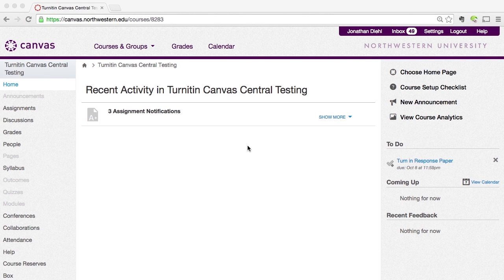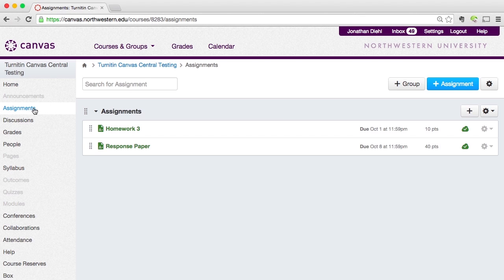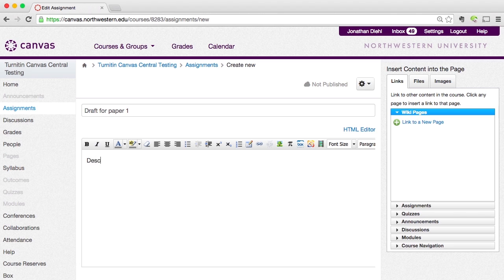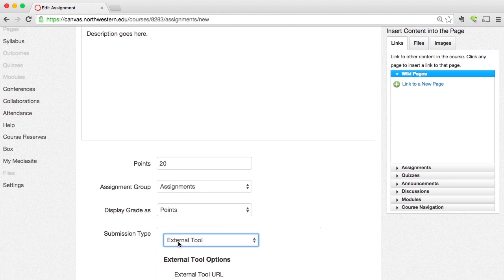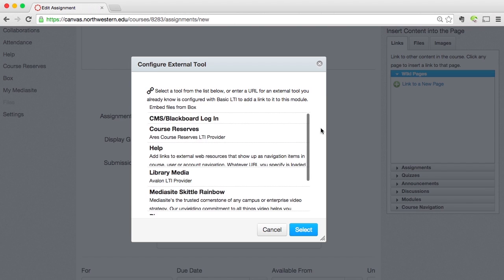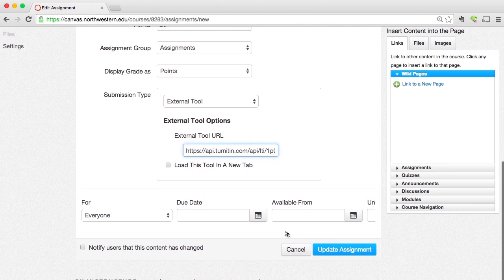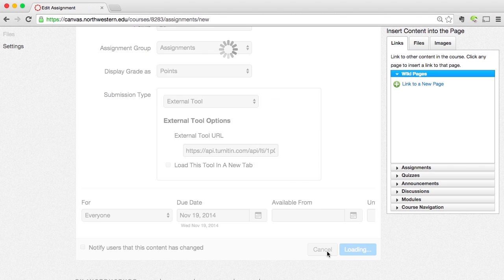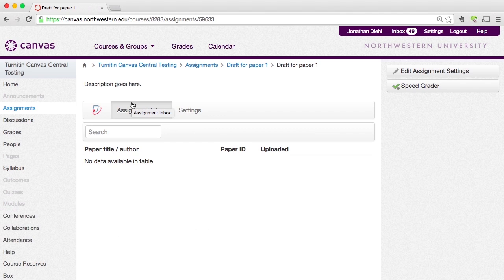Create a Turnitin Assignment in Canvas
Create a Turnitin assignment in Canvas following this simple guide.